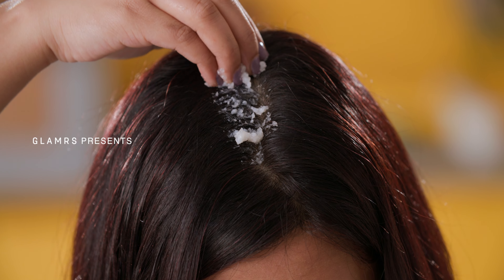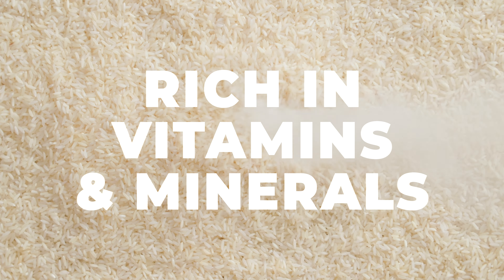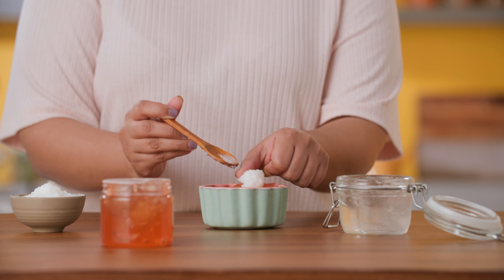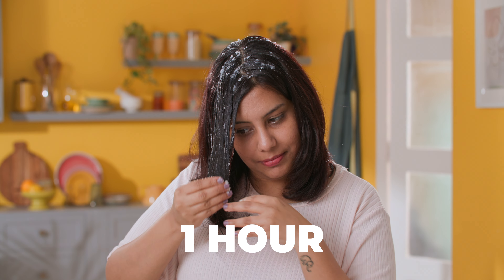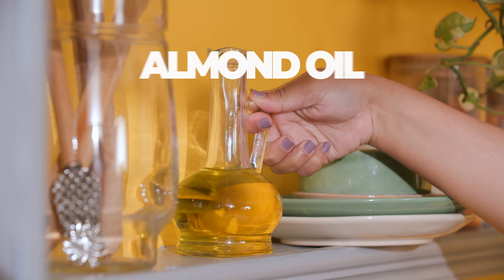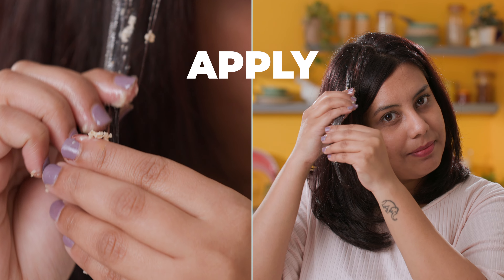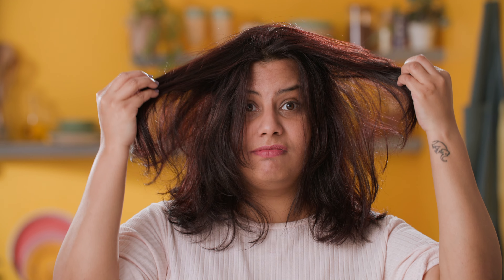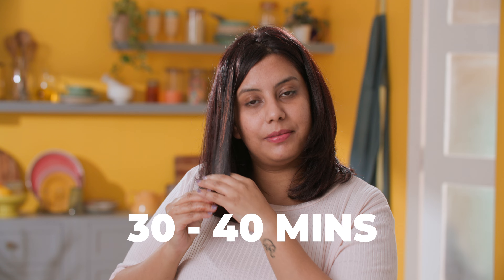Smoothen And Straighten Frizzy Hair Naturally At Home | Natural Keratin Smoothening!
Looking for an at-home keratin treatment that won't break the bank? This treatment will leave your hair looking and feeling smoother than ever before.